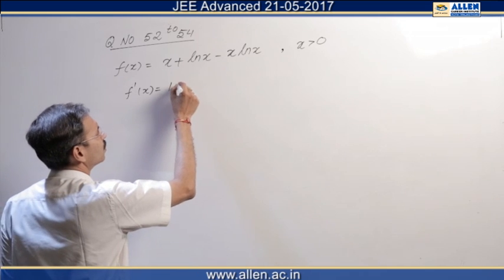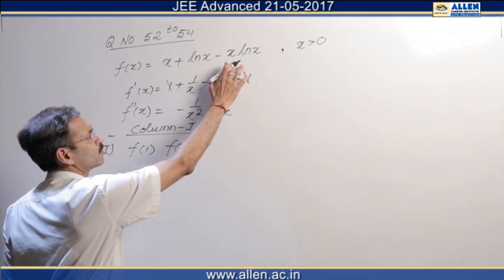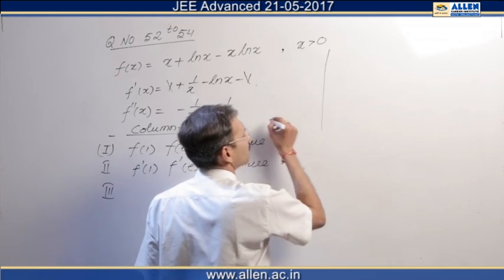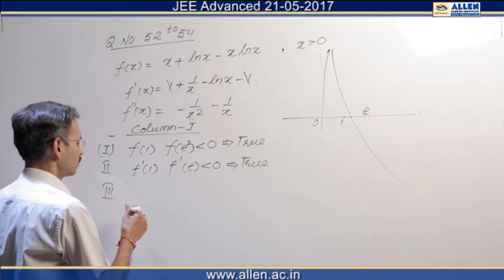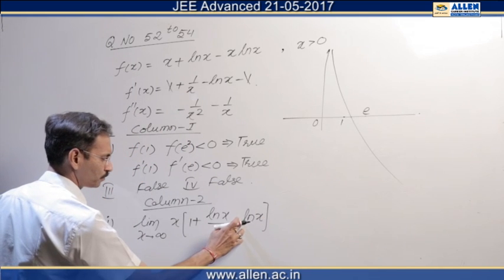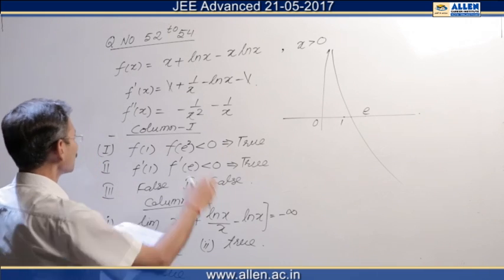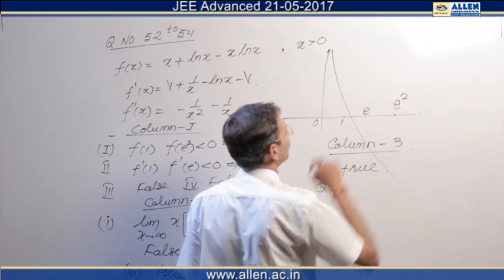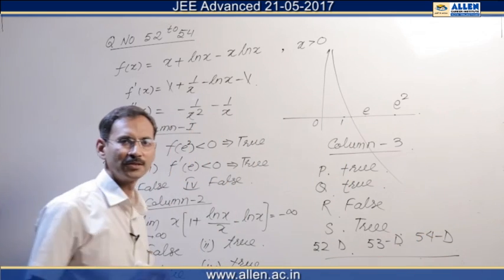JEE Advanced 2017 Mathematics Solution Q. 52, 53, 54 (Paper-1) Code-9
Find IIT-JEE Advanced 2017 Mathematics Video Solutions for Q.No. 52, 53, 54 (Paper-1) code-9 by ALLEN CAREER INSTITUTE.